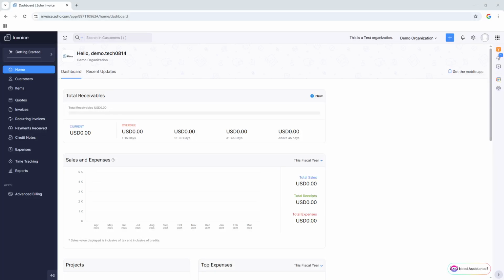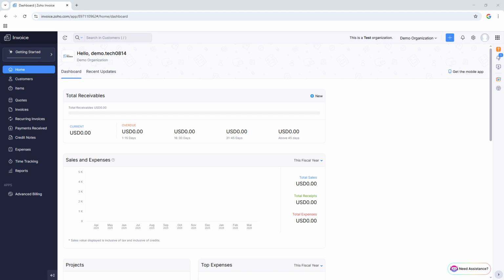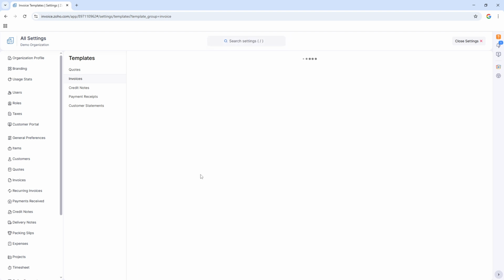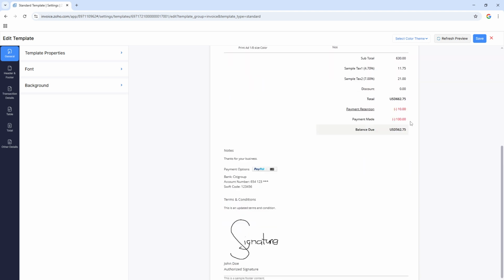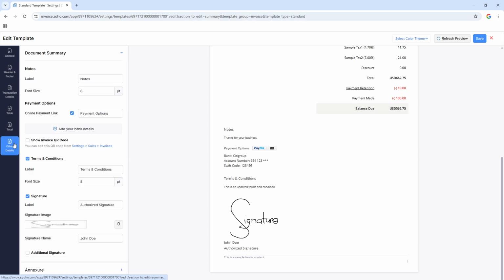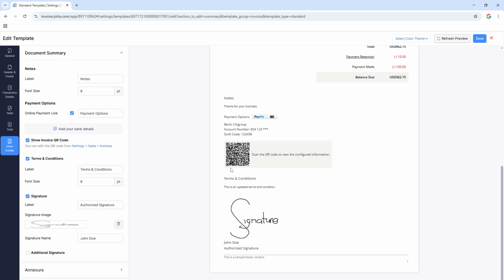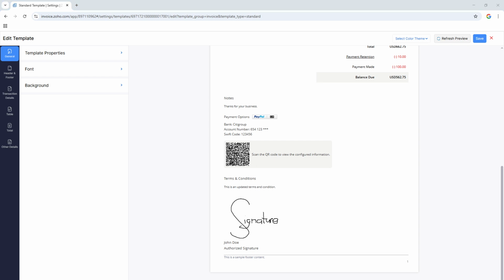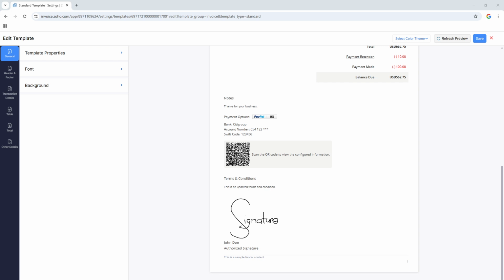How to Add Payment QR Code in Zoho Invoice [2026 Full Guide]